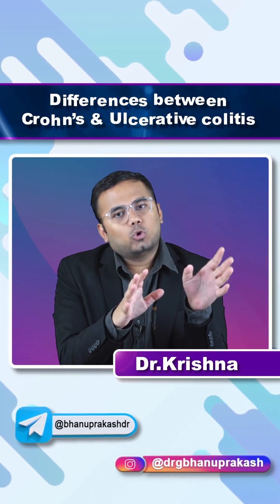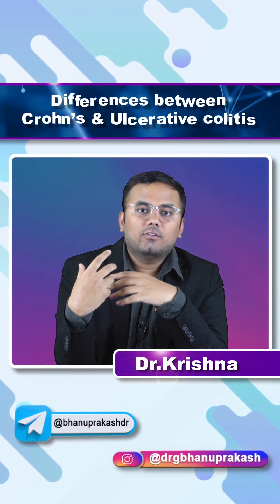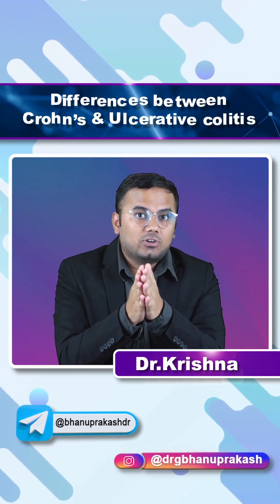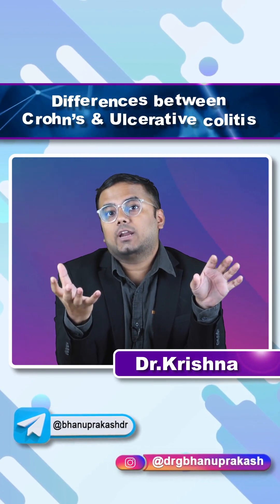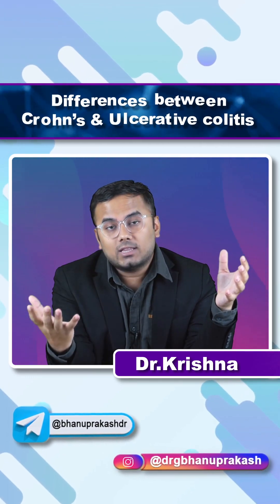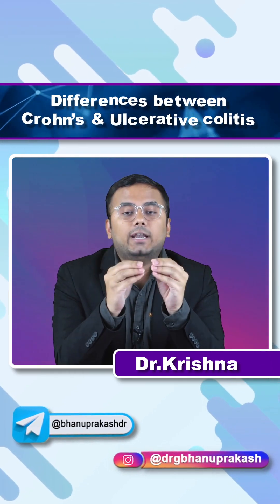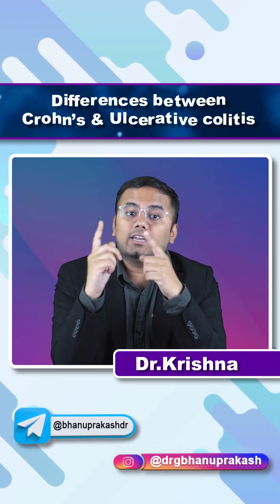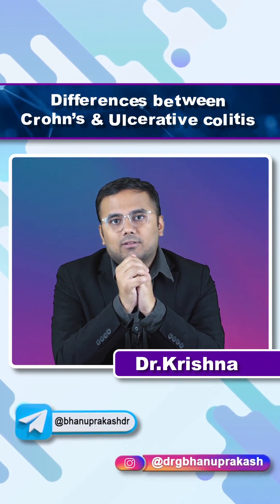Differences Between Crohn’S & Ulcerative Colitis - Quick Bite Internal medicine (Gastroenterology)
Crohn's Disease:

Affects any part of the digestive tract, from mouth to anus, often with "skip" areas of healthy tissue in between.
Inflammation can penetrate the entire intestinal wall, leading to complications like fissures, fistulas, and strictures.
Symptoms include abdominal pain, diarrhea (sometimes with blood and mucus), weight loss, and nutritional deficiencies.
Can cause general inflammation throughout the body and may lead to complications outside the digestive tract.
Ulcerative Colitis:

Primarily targets the colon and rectum, typically starting at the rectum and extending continuously up the colon.
Inflammation mainly affects the inner lining of the colon (mucosa) and occasionally the submucosa but rarely penetrates deeper layers.
Key symptoms are bloody diarrhea, abdominal discomfort, urgency to have bowel movements, and a lower risk of complications outside the colon.
Ulcerative colitis generally presents with more localized symptoms compared to Crohn's disease.